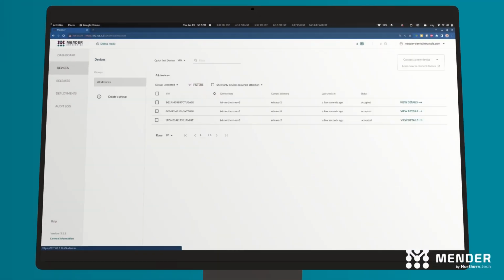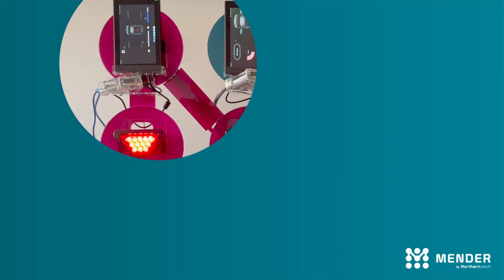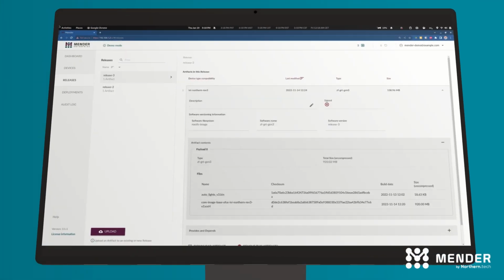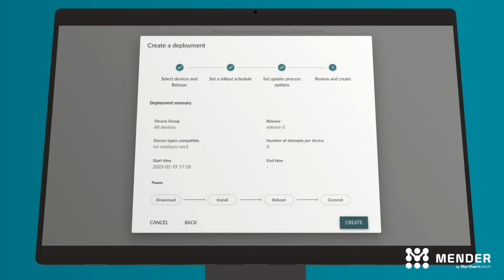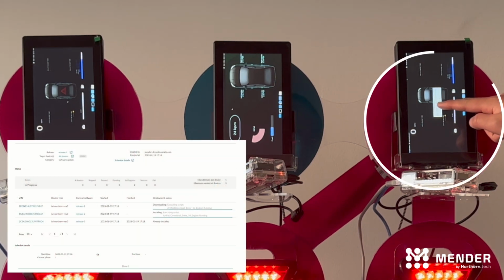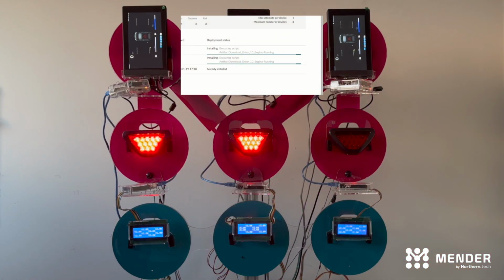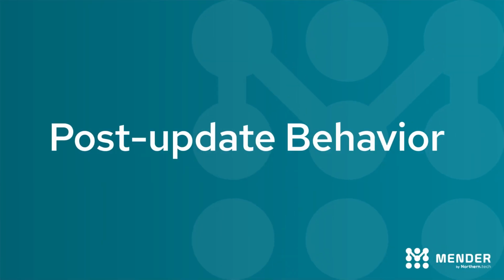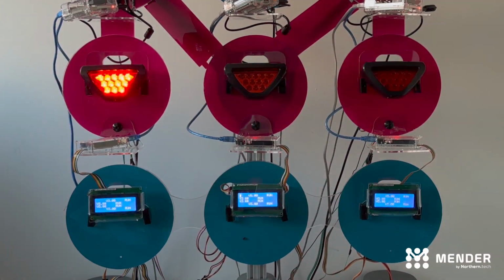Open source, automotive-grade OTA | Mender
This video covers over-the-air updates for the automotive industry using signal lights as an example. 3 minutes to master OTA updates for your vehicles!
Mender offers robust, secure, and customizable over-the-air (OTA) software updates for smart devices. Powering OTA software updates for more than a million devices worldwide over nearly a decade, Mender boasts a proven track record with Fortune 1000 clients, including Siemens, Thales, and ZF Group.